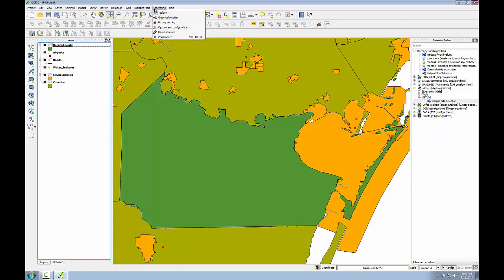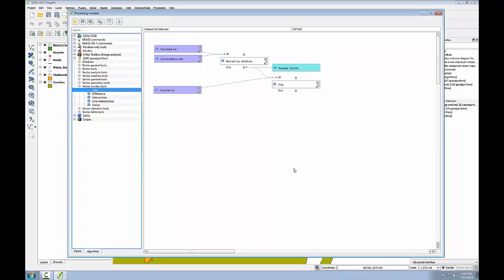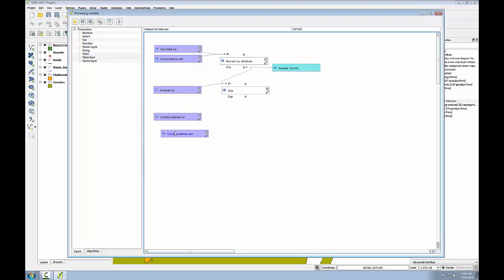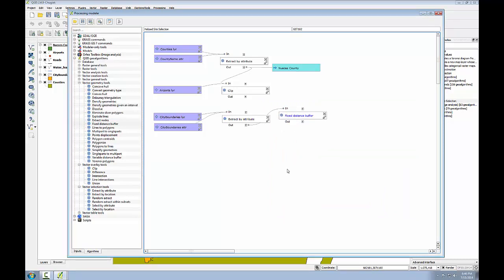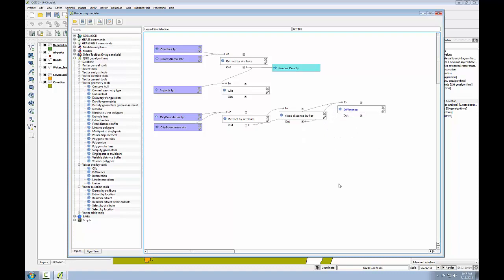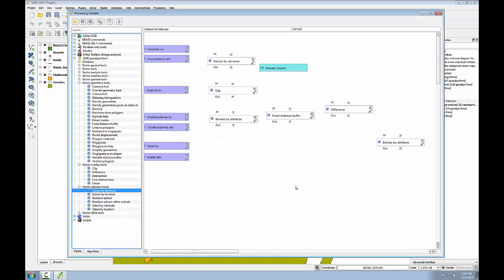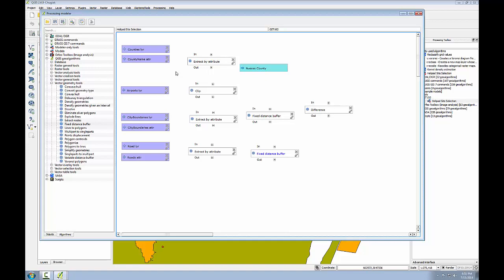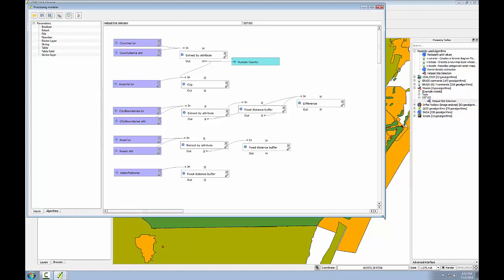GST 102 Lab 5 Task 3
Task 3 Creating the Model - Part 2